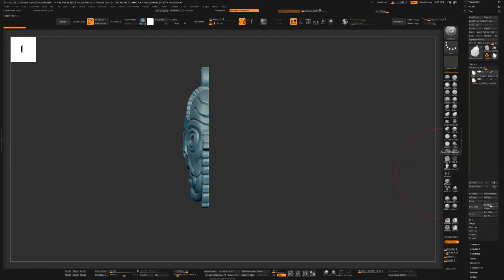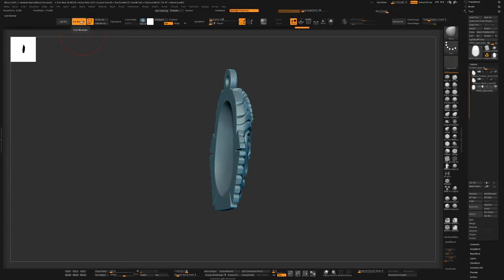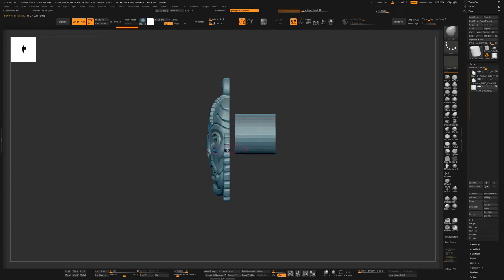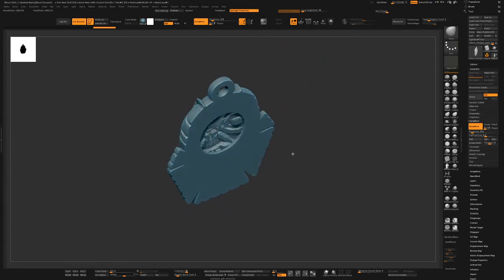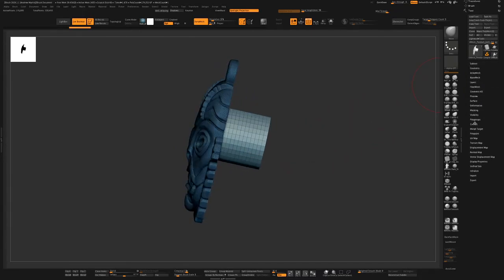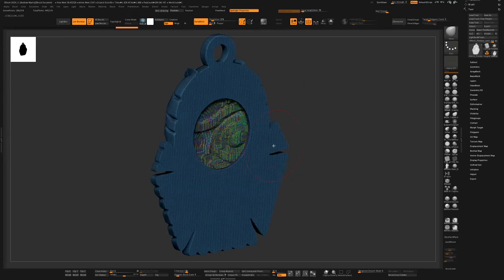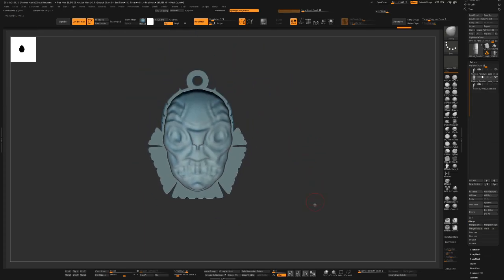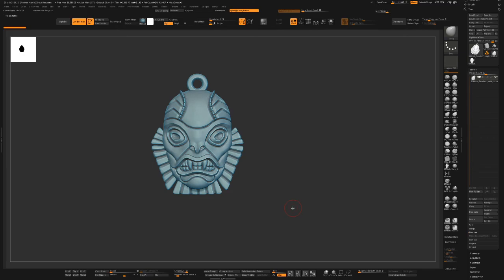Hollowing out the backside of a pendant in Zbrush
I received a question about how to go about hollowing out the backside of a pendant. Rather than trying to explain in text from, I figured it would be easier just to record a short video of the process.